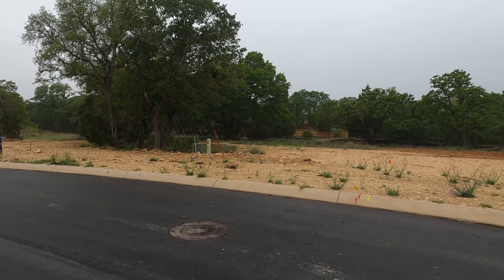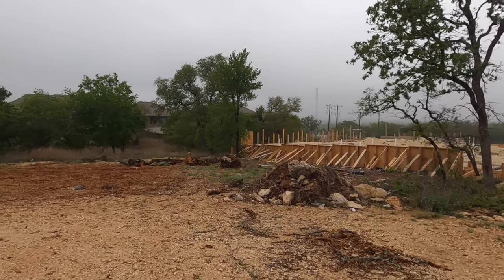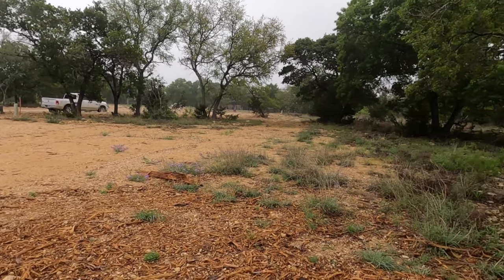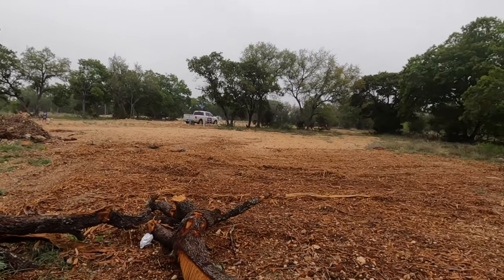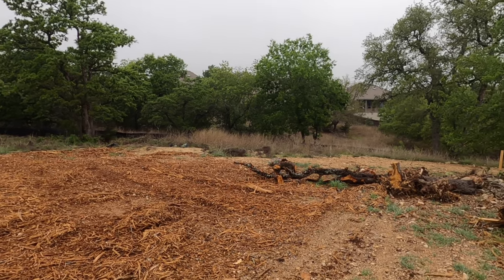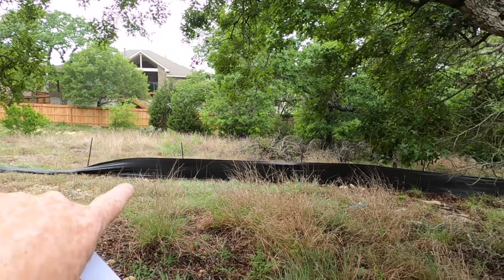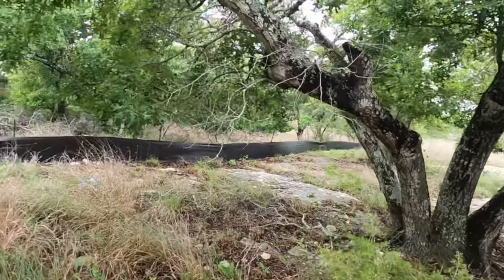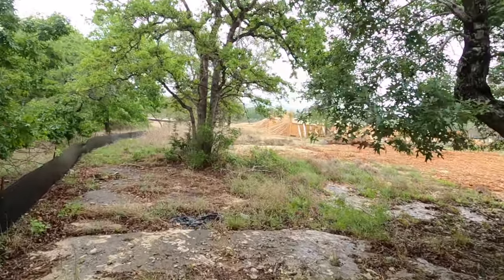Lot 69 Tour, Kinder Ranch Subdivision, Prospect Creek Section. San Antonio Tx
One of my out of state clients is considering having a home built by David Weekly on this lot in Kinder Ranch/ Prospect Creek section. He wants to make sure there will be enough room behind the house to do what he wants. So of course I made a video for him.